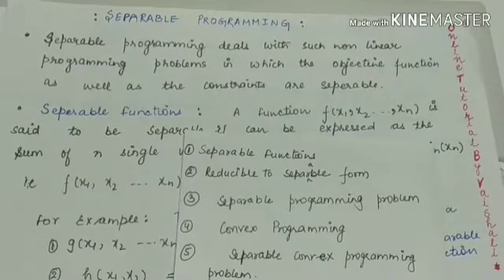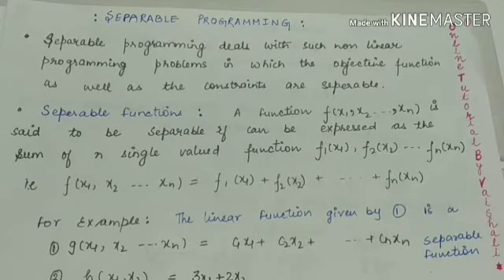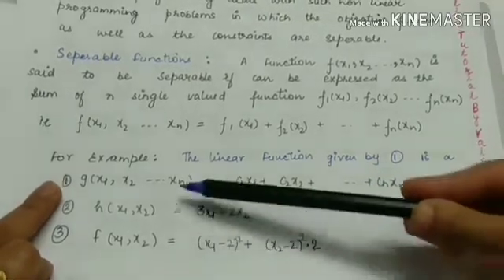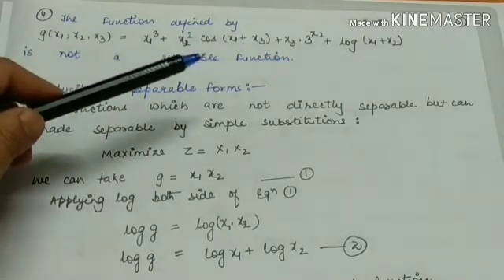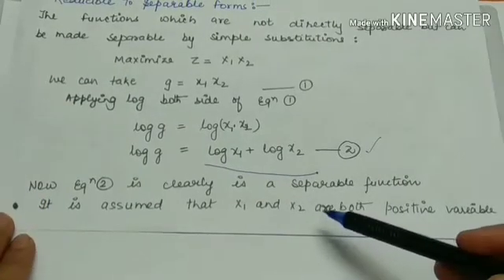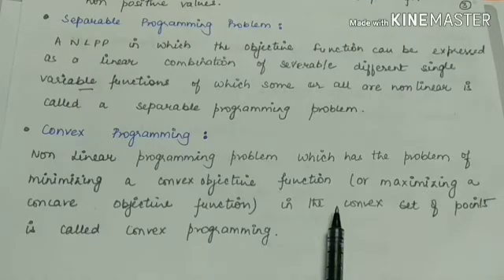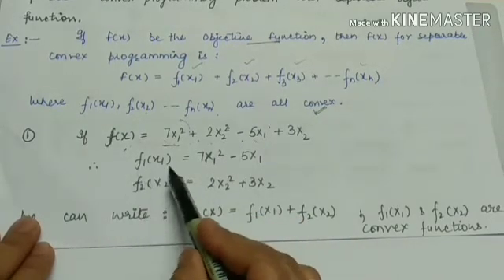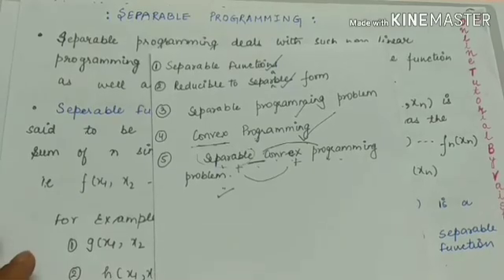Separable Programming Problem in english in operation research|Separable convex programming problem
Separable convex programming problem in english

Information for you about me:
Please follow and like my facebook page.

About Separable Programming:
 Separable programming is deal with such non linear programming problems in which the objective function as well as all the constraints are separable.In the decisions making situations the non linear profit or cost functions are related by relatively smooth curves rather than sharp curves. Thus breaking point are obtained on such curves.In such cases the non linear objective function with a smooth curve for it , may be approximated by a series of piecewise linear segments. This approximation will introduce  some error may be negligibly small in many cases.Such error can be reduced much by increasing the number of linear segments .Piece wise linear approximation can be done for convex as well concave functions.
Separable Programming problem:  A NLPP in which the objective function can be expressed as a linear combination of several different single variable function of which some or all are non linear is called a separable programming problem